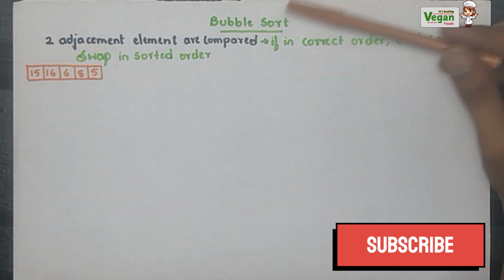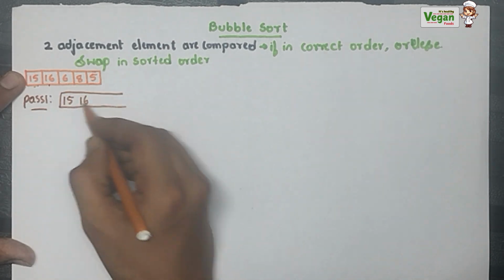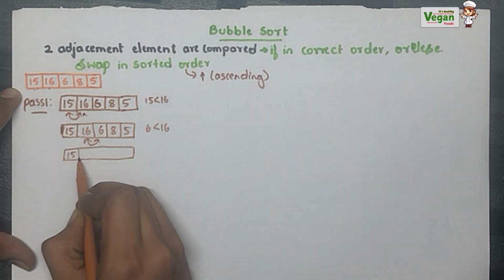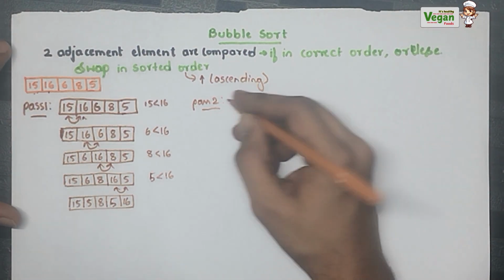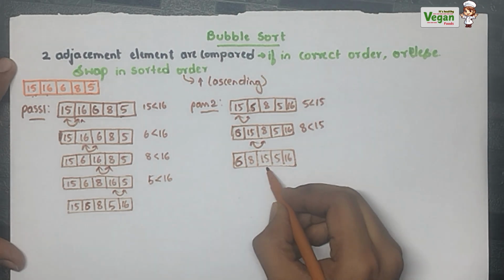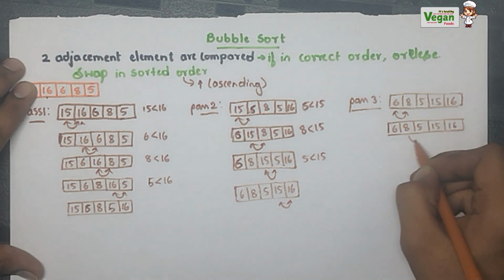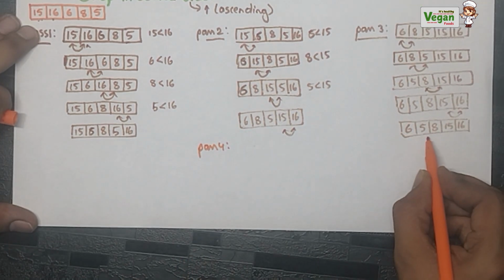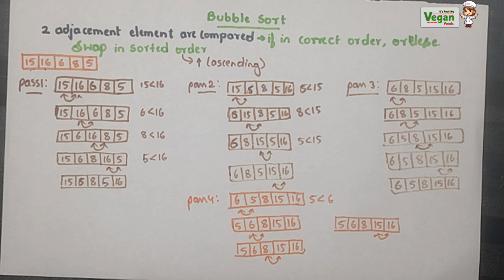Bubble sort sorting | data structures | All universities